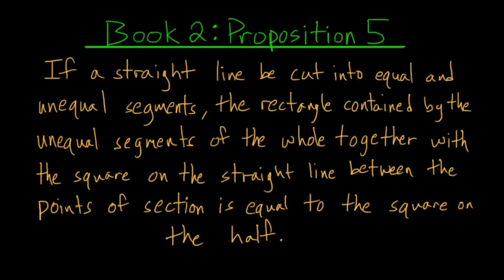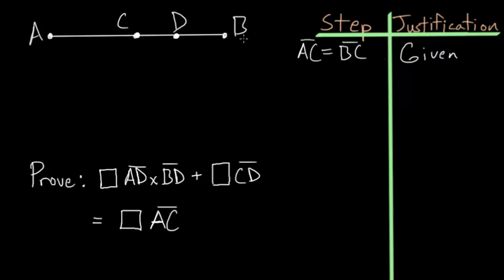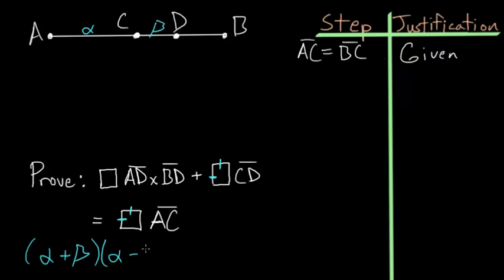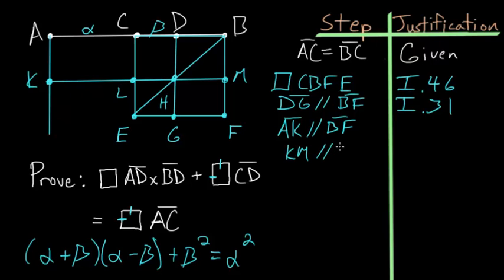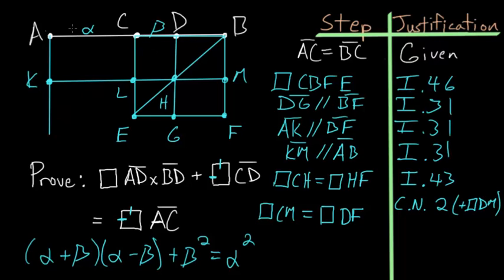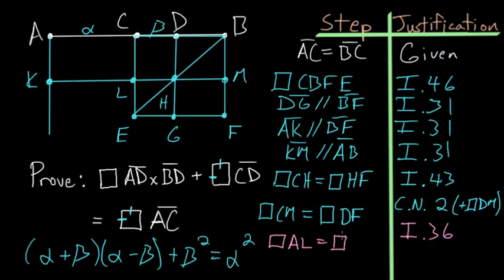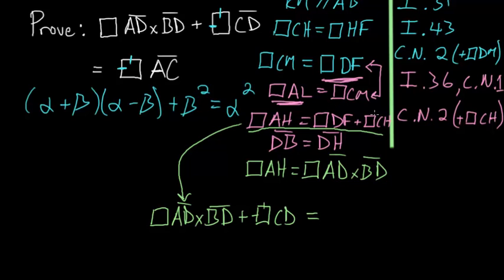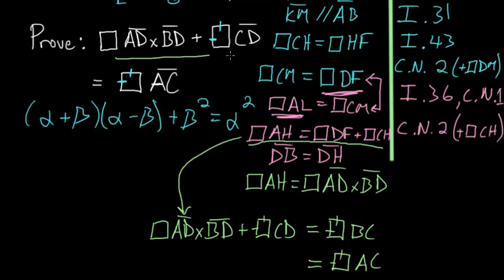Euclid's Elements Book 2: Proposition 5, Difference of Two Squares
This is the fifth proposition in Euclid's second book of The Elements. This proposition shows that if you break a line into equal segments and unequal segments, then the rectangle contained by the two unequal segments, when added together with the square formed by the straight line between the points of section (Line CD in the video), adds up to the square on the half (the square formed from one of the equal segments).